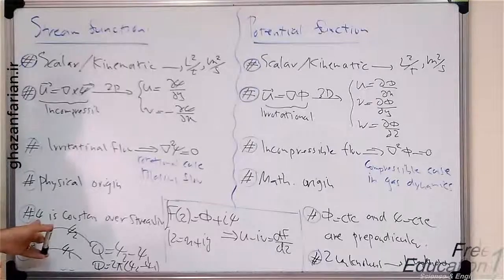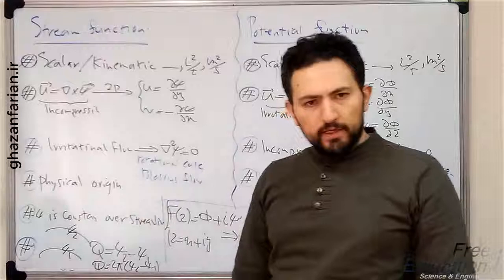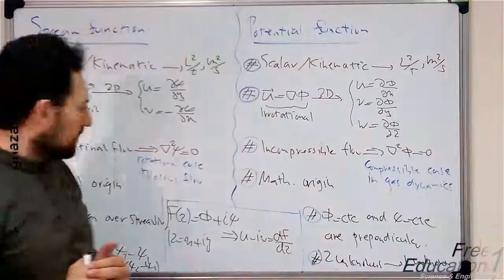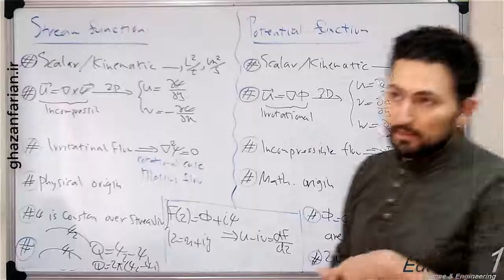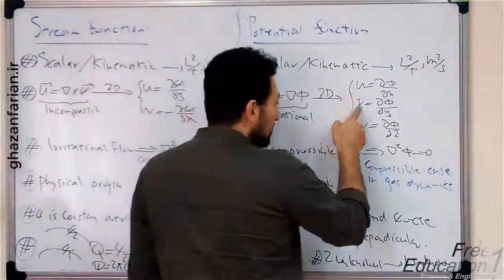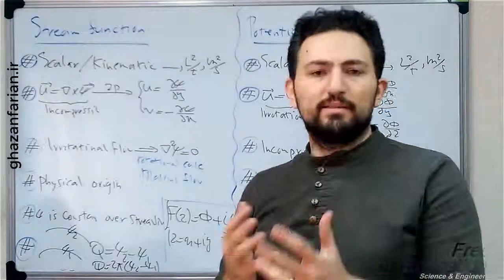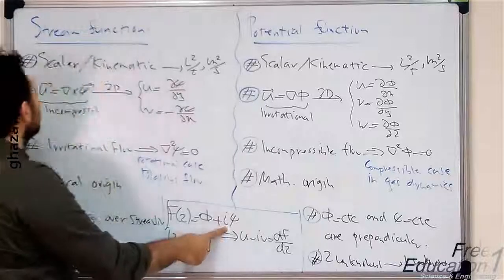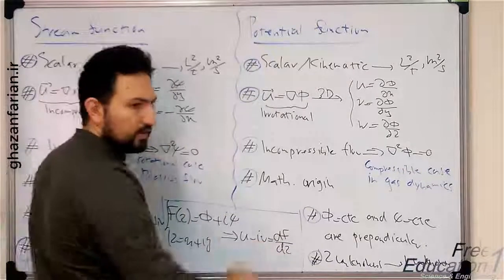Stream and Potential Functions- Part 4: Continue of Comparative Points